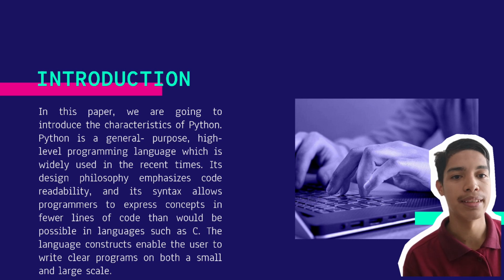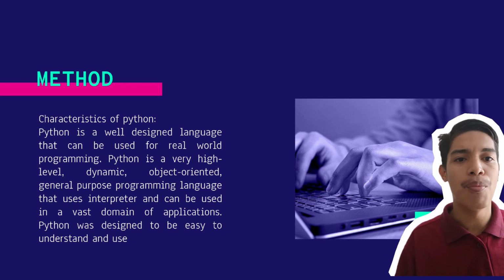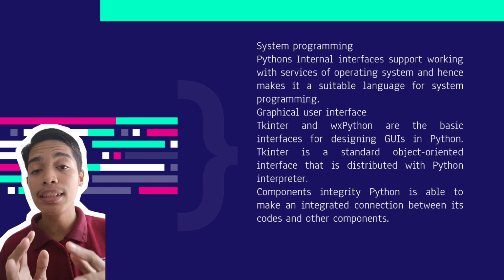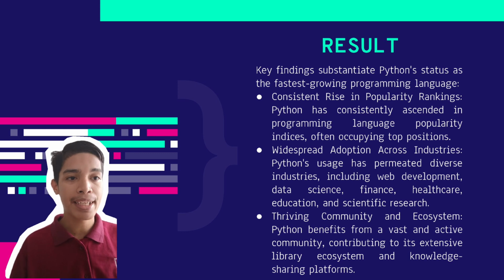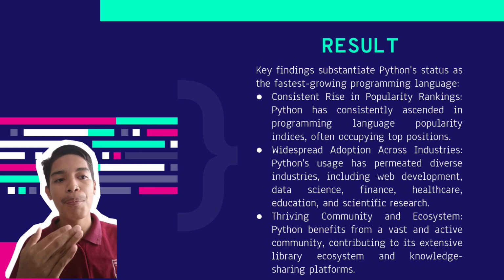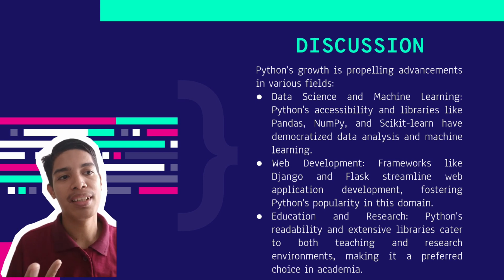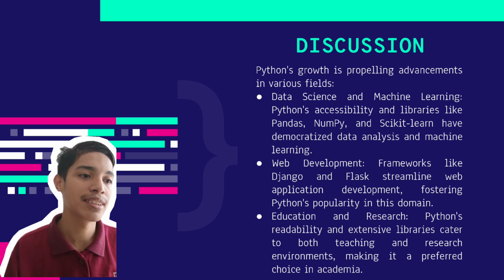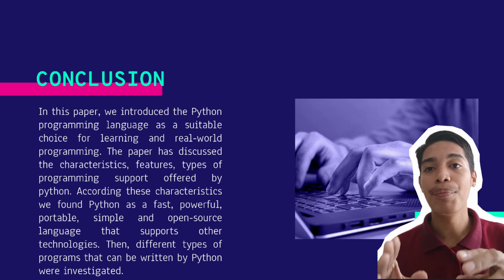Academic English | Scientific paper presentation | Libertino Felani Xavier Sarmento